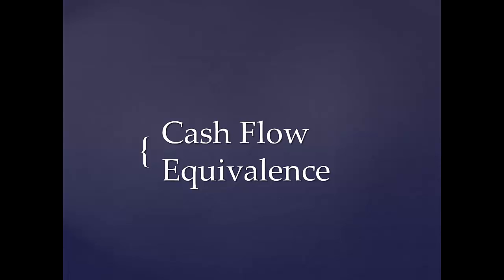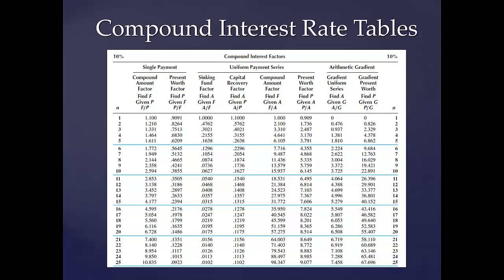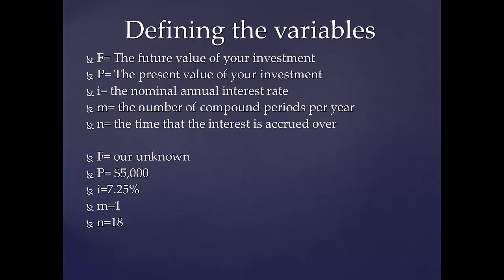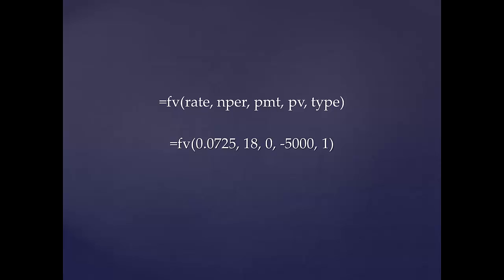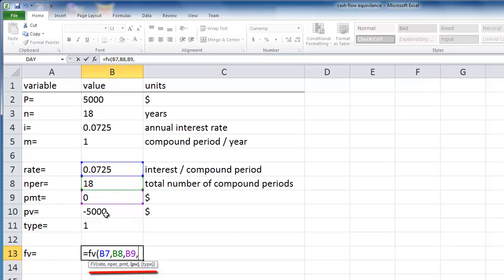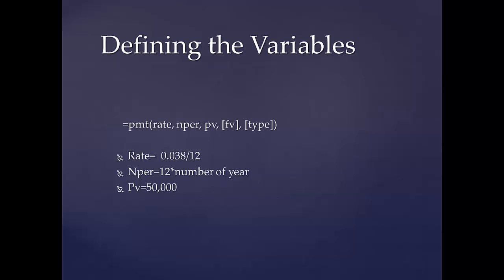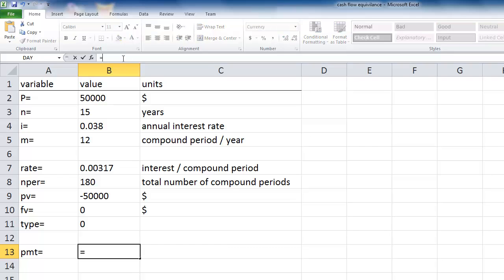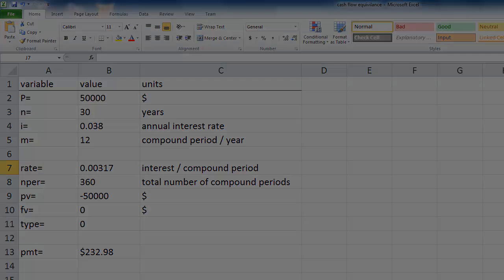Time Value of Money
Examples and explanations of cash flow equivalence, investment, and loan amortization